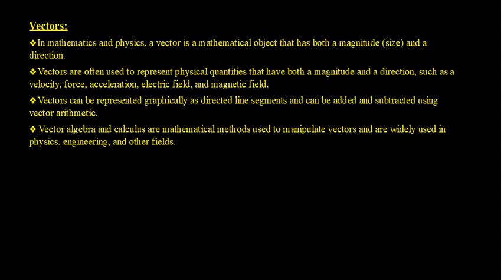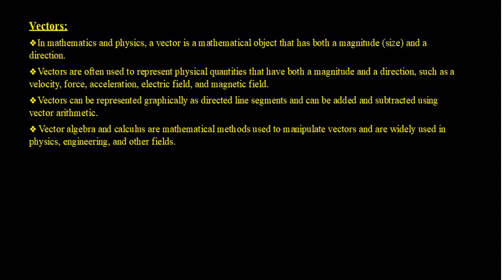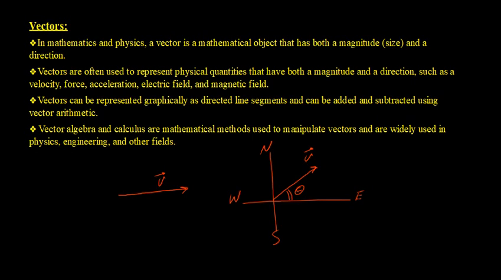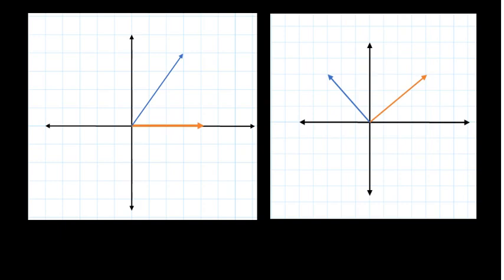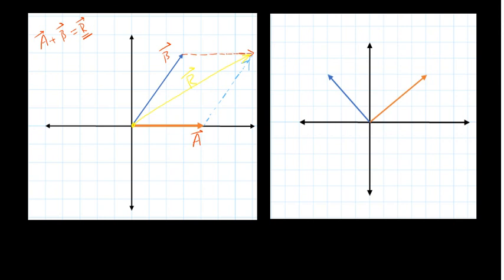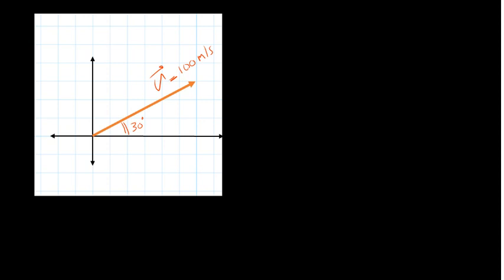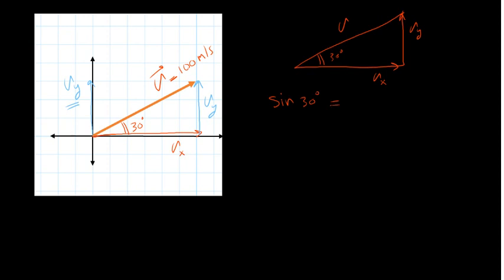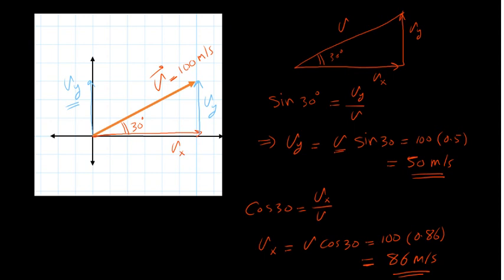What is a vector, Parallelogram, Vector components